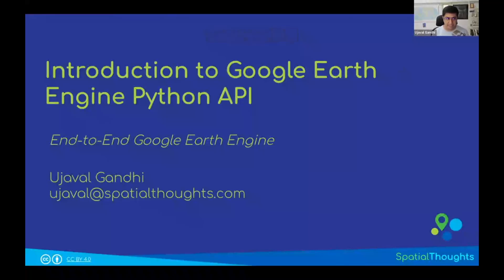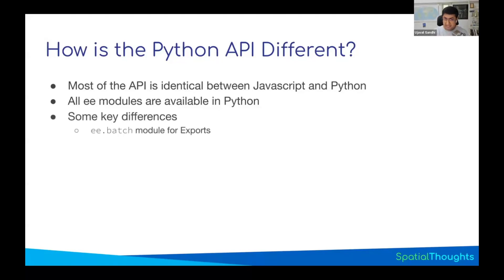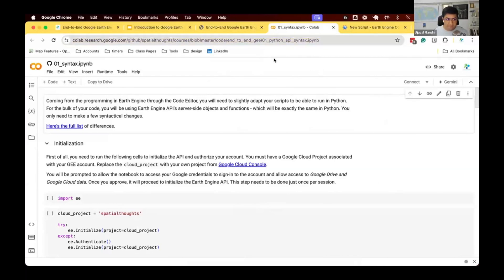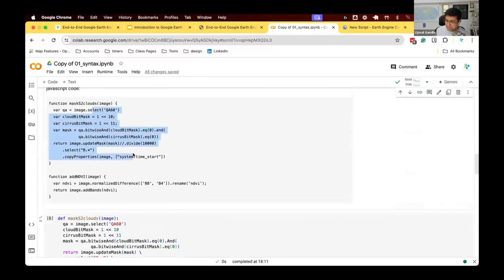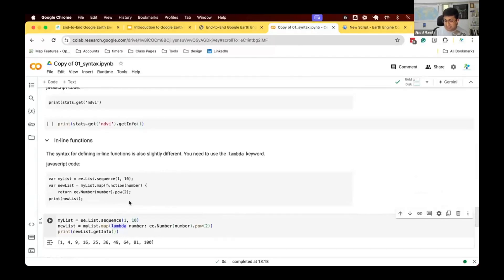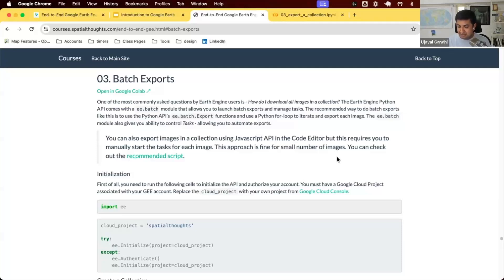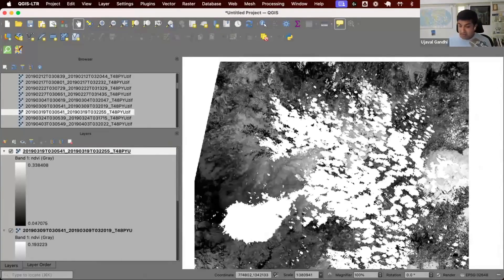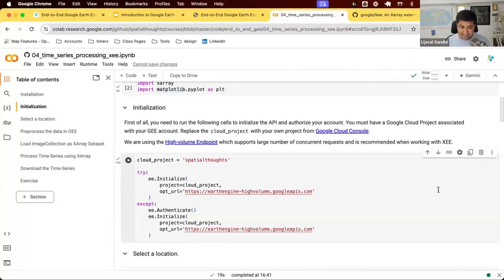Module 6: Google Earth Engine Python API - End-to-End GEE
This video is part of our End-to-End Google Earth Engine course.

Video Contents:
00:00:00 Introduction to Google Earth Engine Python API
00:15:13 GEE Python API Syntax
00:27:12 Automatic Conversion of Javascript Code to Python
00:36:19 Batch Exports
00:48:42 Using Earth Engine with XArray
01:03:47 Automating Downloads and Exports
01:13:14 Using the Google Earth Engine QGIS Plugin
01:18:13 Deep Learning with Earth Engine